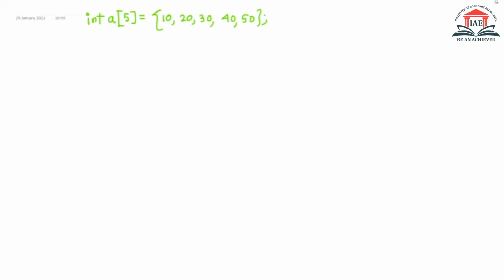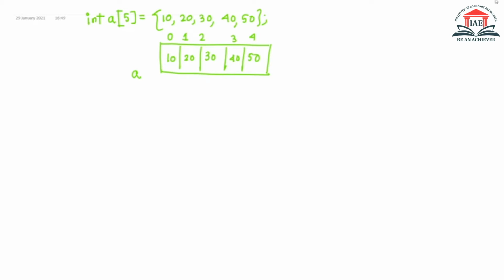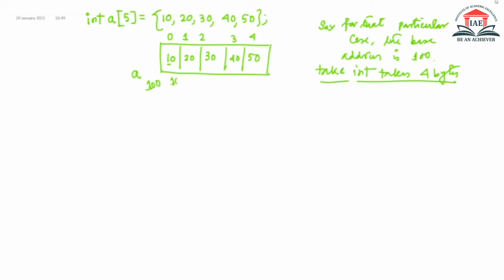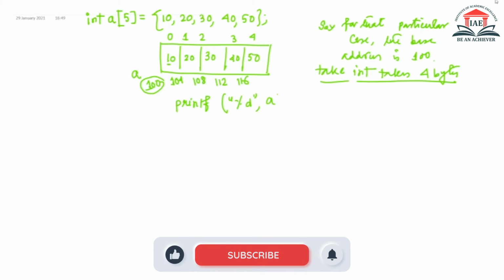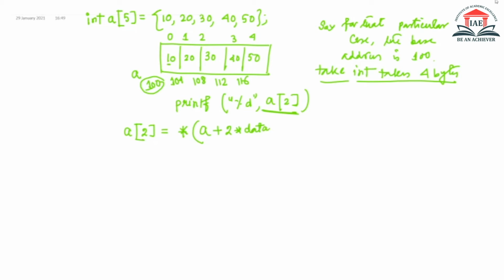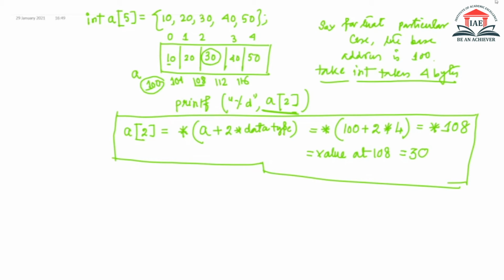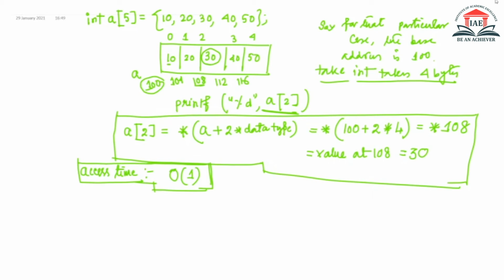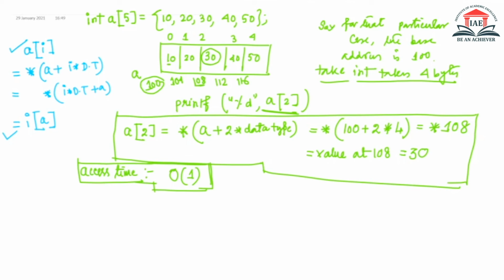Access of an Array | Data Structure through 'C'